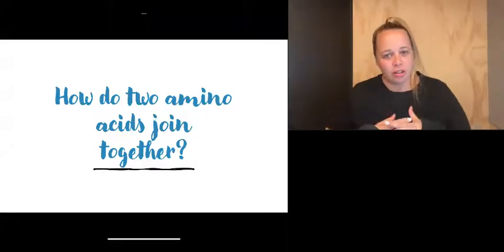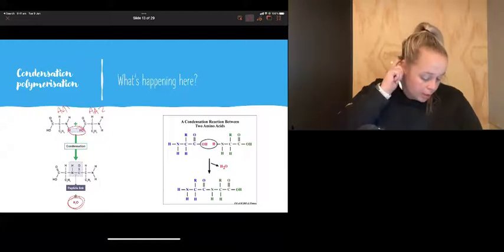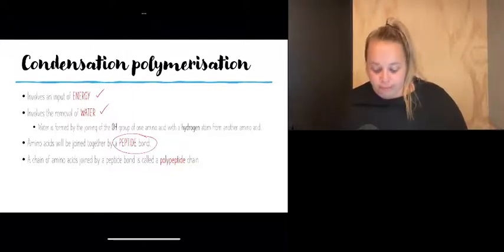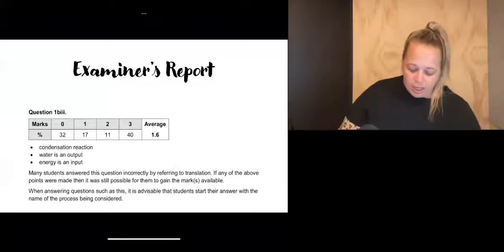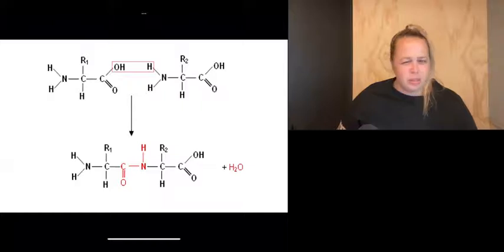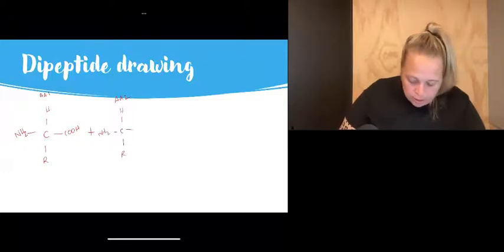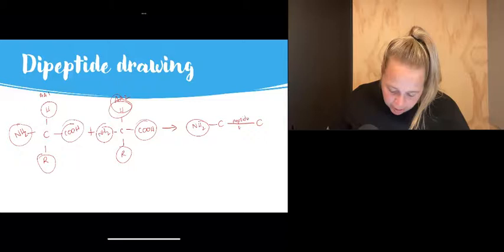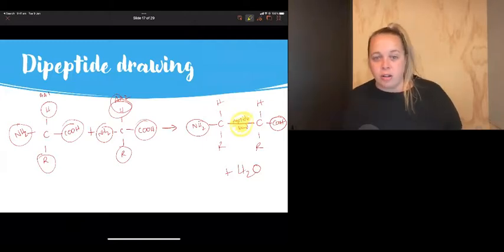3.1.1.3c Amino acid condensation reactions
VCE Biology Unit 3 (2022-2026 SD)
AOS 1
Amino acid condensation reactions